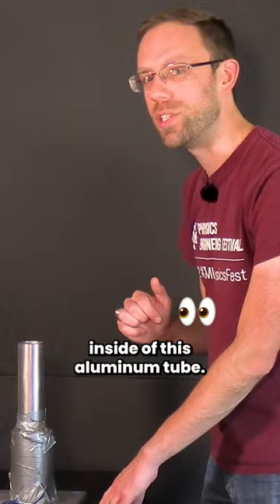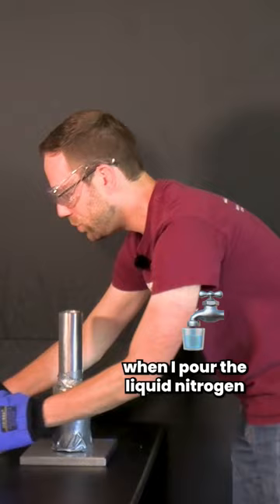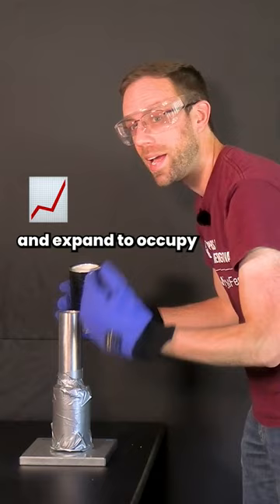Let's celebrate by popping a cork the physics way!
All in good fun but do not try this at home! Liquid nitrogen should only be handled by professionals.